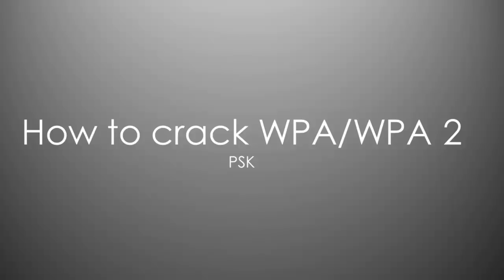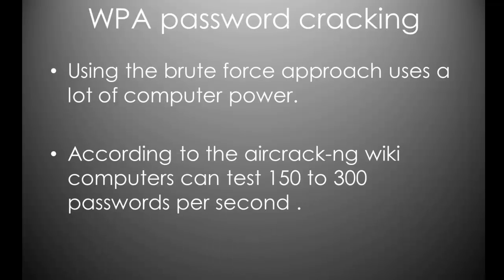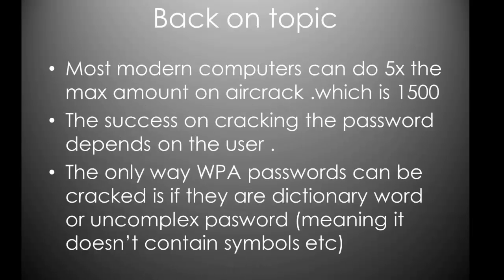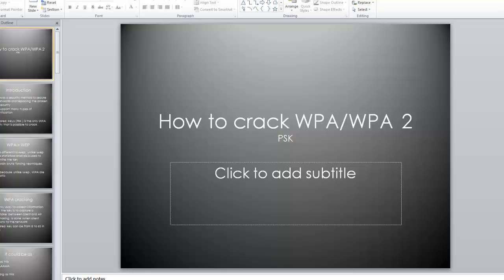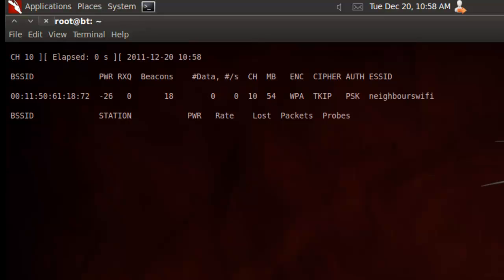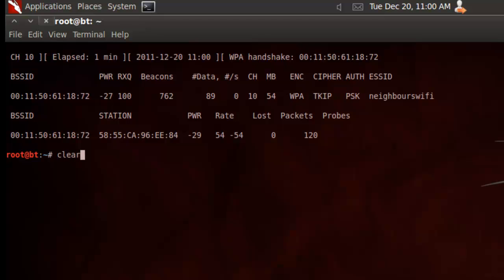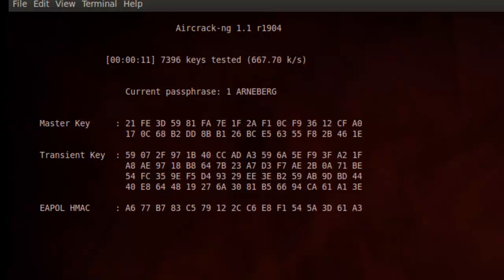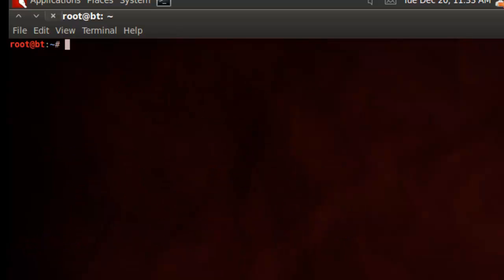Hacking Tutorials - 6 - Wireless WPA/WPA2 cracking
In this episode I'll show you guys how to crack wpa/wpa2 wireless networks using Aircrack-ng and Backtrack inside of Virtual Box .
I'll go through all the steps and also alittle password cracking segment.